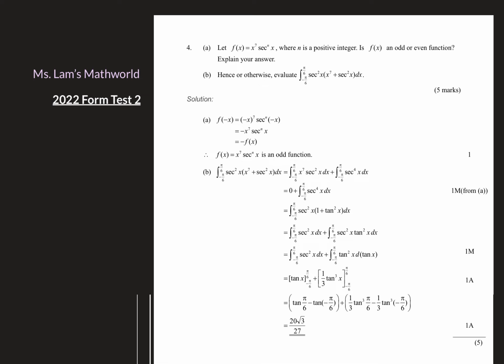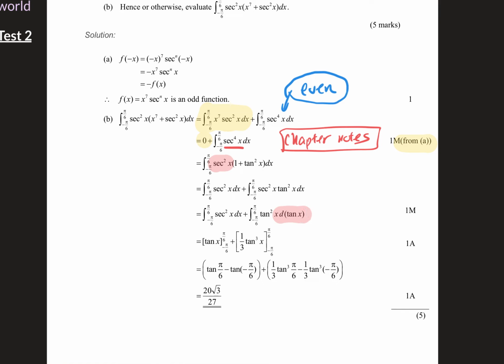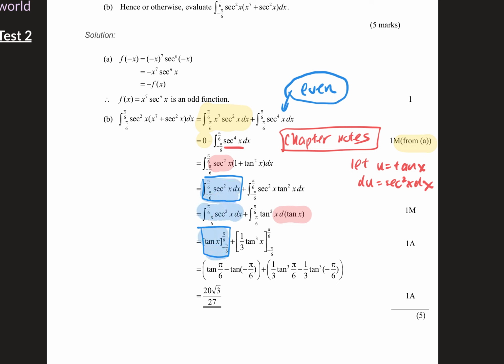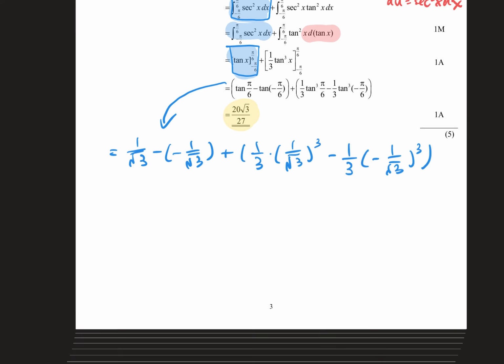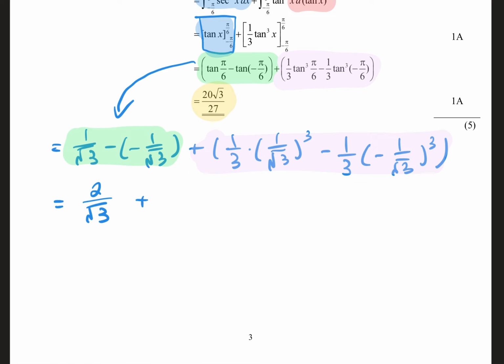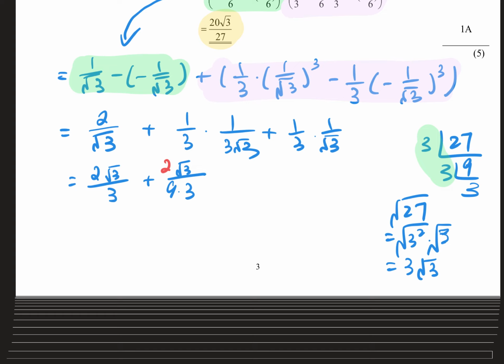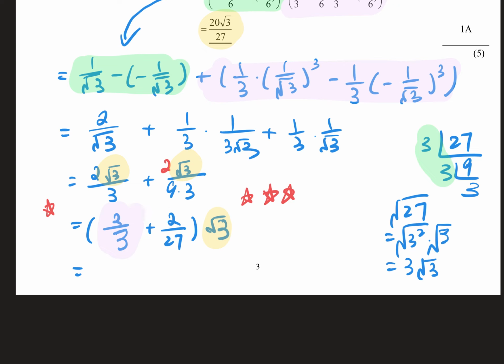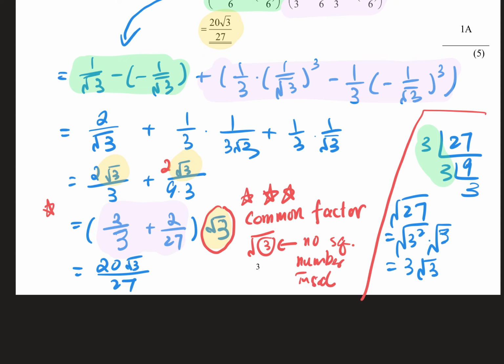M2 2022-23 Form test 2 Q.4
[00:00] general comment and the use of odd function in (b)
[01:03] skill in integrating sec^4(x)
[02:30] Important skill in simplifying radical sign